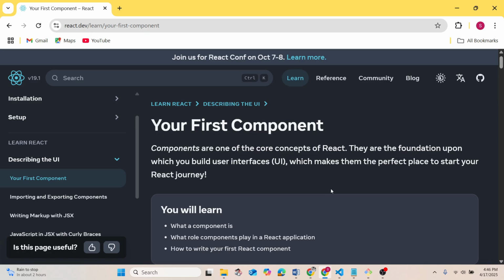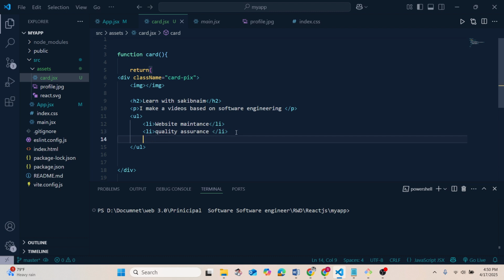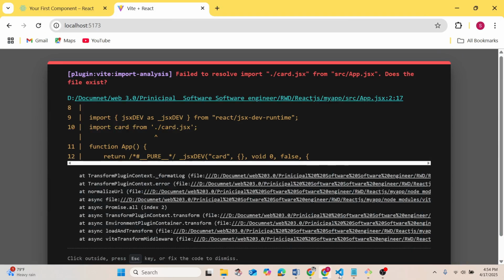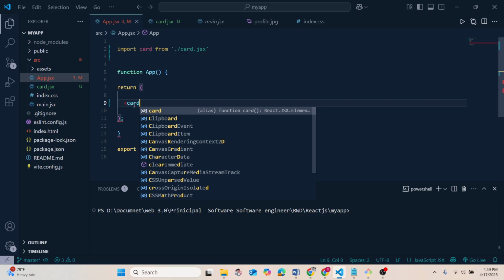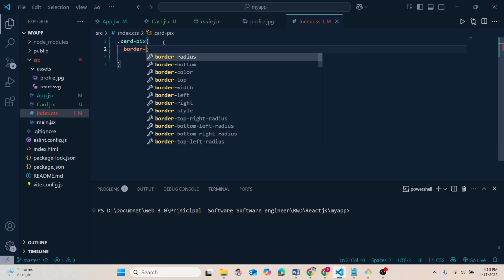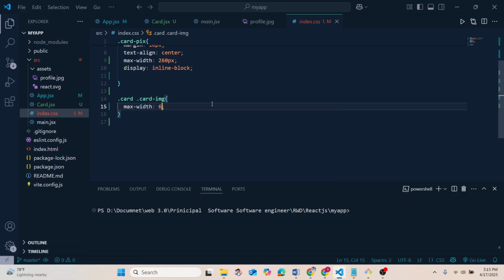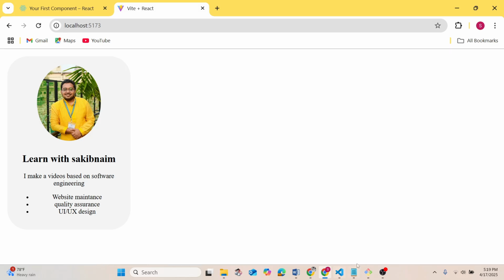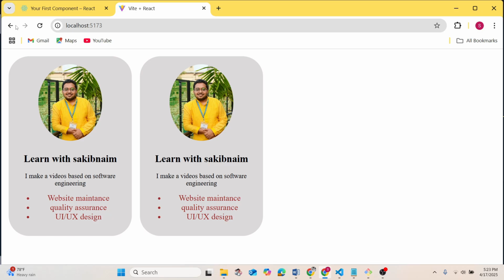#02 Mastering Reactjs Component Reusability | Reactjs English Tutorial 2025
Components are one of the core concepts of React. They are the foundation upon which you build user interfaces (UI), which makes them the perfect place to start your React journey!
What a component is
What role components play in a React application
How to write your first React component